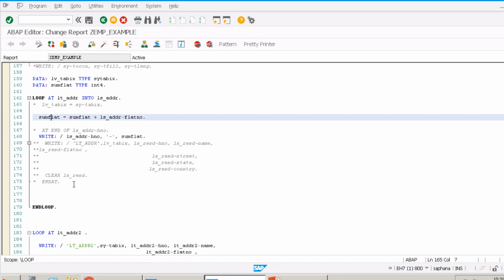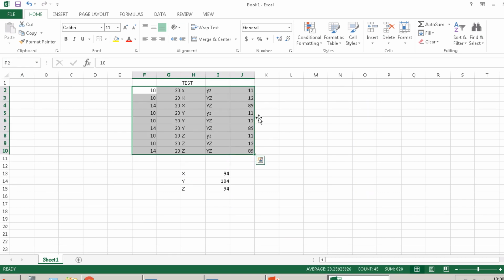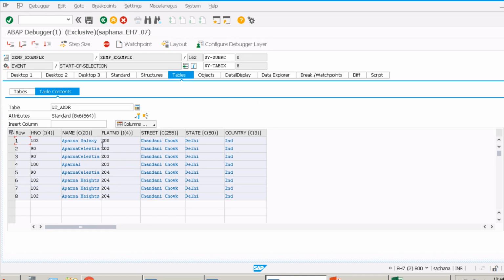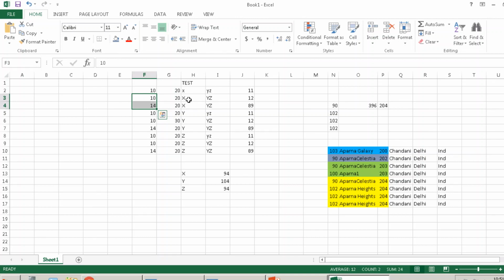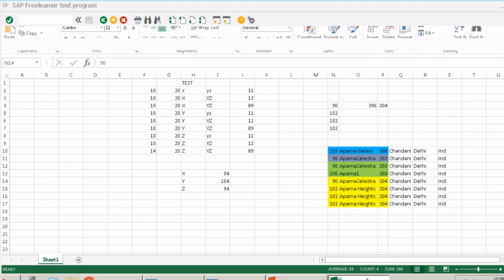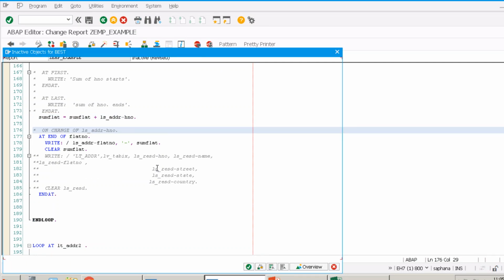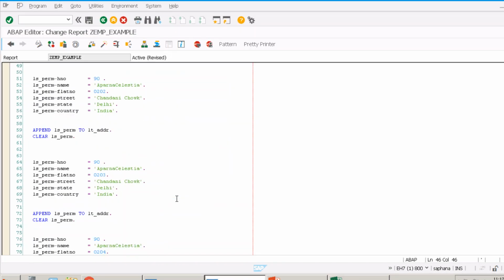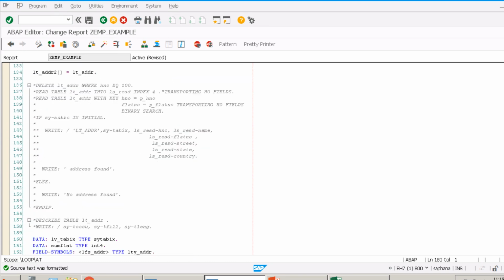ABAP12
Reports-04 ( control break finished). Please leave ur comments and feedback below.